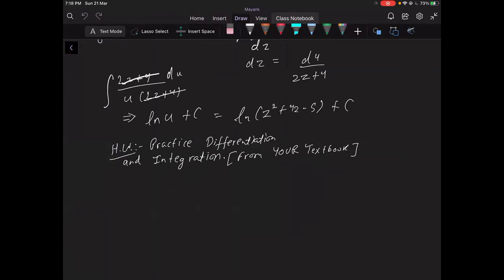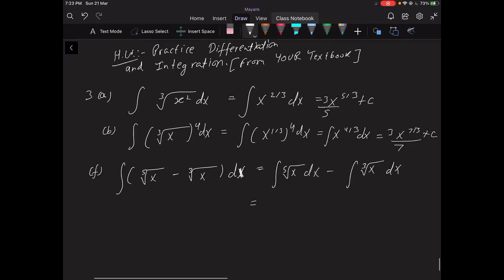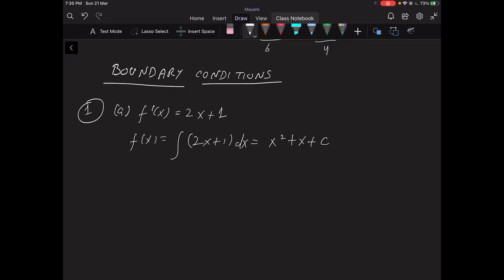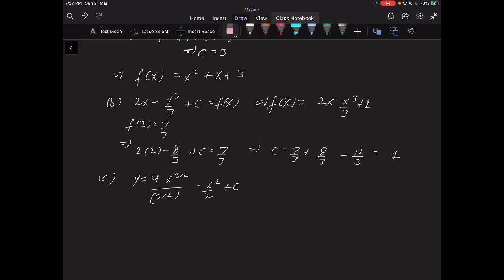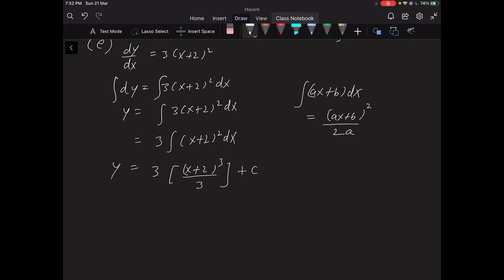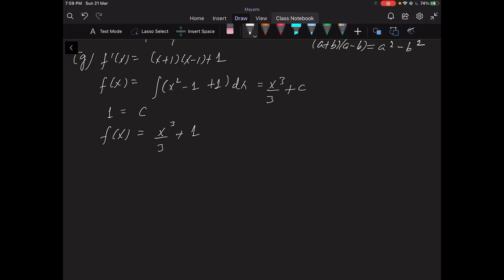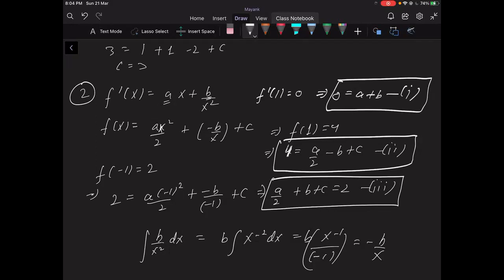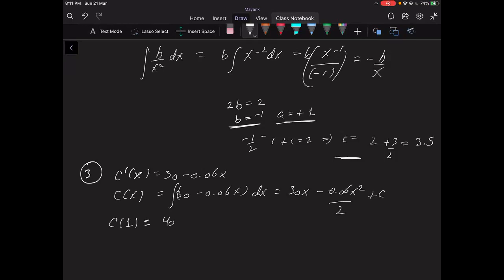Integration Boundary Conditions(Calculus)